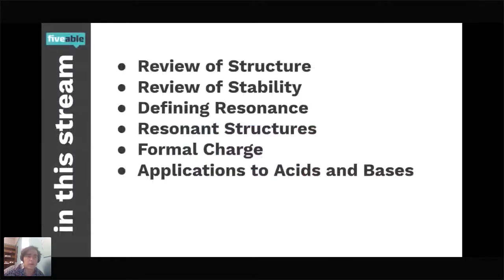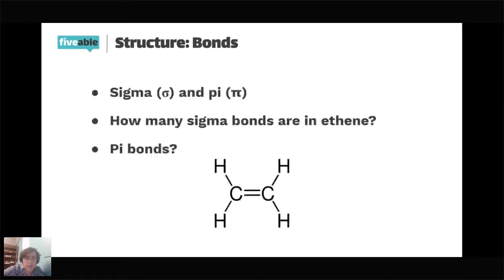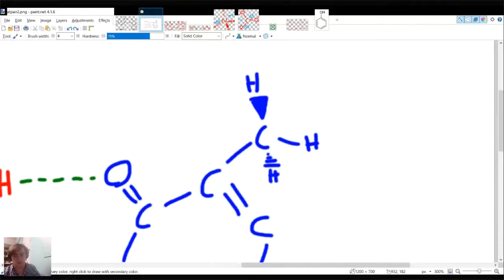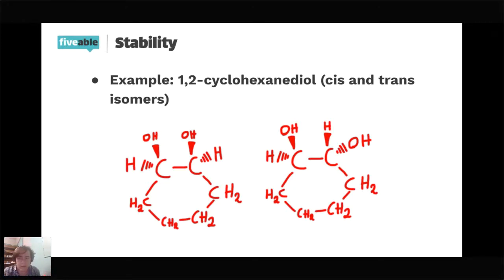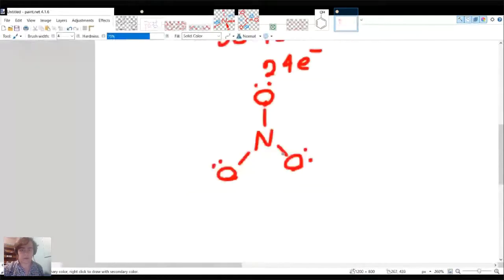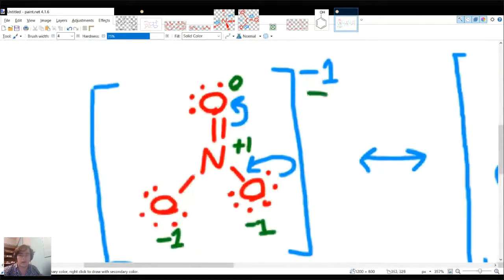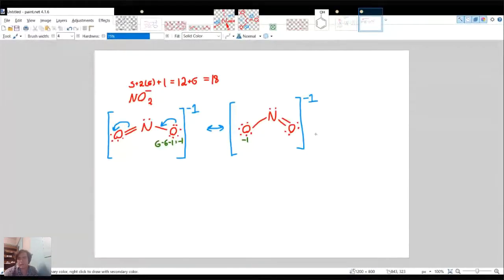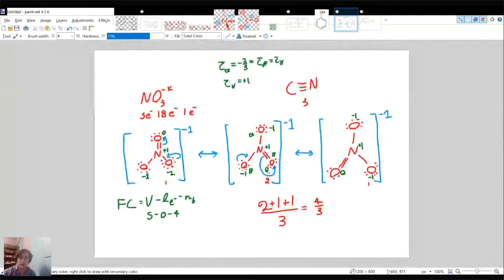AP Chemistry - Resonance Structures & Formal Charge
Learn how to draw resonance structures and calculate formal charge in AP Chemistry. This video walks you through electron delocalization, stability rules, and step-by-step calculations you need for Unit 2 and the AP exam.

Resonance structures and formal charge help explain why molecules behave the way they do. You'll see detailed examples with nitrate, nitrite, and phenoxide ions, plus learn how to identify the most stable structures and avoid common exam mistakes.

⏱️ TIMESTAMPS:
0:00 Introduction and Overview
0:40 Weekly Check-in
1:10 Stream Notifications
1:40 Topic Outline
2:11 Electronegativity Review
2:42 Periodic Table Trends
3:14 Hydroxide Example
3:45 Polarity Explanation
4:16 Polar vs Nonpolar
4:47 Dipole Moment
5:49 Partial Charges
6:50 Nonpolar Molecule Example
7:52 Vector Addition
8:22 Bonds and Energy
8:56 Sigma and Pi Bonds
9:58 Ethene Bond Breaking
10:32 Ethene Sigma Bonds
11:04 Adenine Thymine Pair
11:37 Pi Bonds Counting
12:44 Sigma Bonds Counting
13:44 Molecular Attraction
14:15 Drawing Pi Bonds
15:17 Counting Sigma Bonds
15:48 Hydrogen Bonding
16:52 Dipole in NH Bond
17:54 Notation Explanation
18:57 3D Representation
20:00 Stability Review
20:30 Potential Energy
21:36 Charged Particles
22:37 Dropping Object Example
23:40 Cyclohexane Diol Isomers
24:47 Stability in Isomers
25:51 Model Kit Example
26:54 Resonance Stabilization
27:55 Resonance Definition
28:57 Nitrate Charge
29:58 Formal Charge Formula
30:29 Ammonium and Carbonate
32:00 Resonance in O3
33:34 Drawing Resonance
34:39 Nitrate Valence Electrons
35:41 Nitrate Lewis Structure
36:44 Resonance Structures
38:18 Third Resonance Structure
40:33 Assigning Formal Charges
41:34 Formal Charge Calculation
43:41 Average Charges
45:57 Average Charge on Oxygen
47:02 Resonance Stability Reasons
48:38 Nitrite Example
49:42 Nitrite Lewis Structure
50:49 Nitrite Resonance
52:33 Practice Resources
53:33 Acids and Bases Application
54:36 Phenol vs Cyclohexanol
55:38 Phenoxide Resonance
57:09 Cyclohexanol Structure
58:43 Strength Difference
59:45 Bond Order
1:00:46 Q&A Invitation
1:02:01 Closing Remarks

🔬 WHAT YOU'LL LEARN:
• How to draw valid resonance structures
• Step-by-step formal charge calculations
• Rules for electron delocalization and pi bonds
• How to determine the most stable resonance structure
• Real examples: nitrate, nitrite, and phenoxide ions